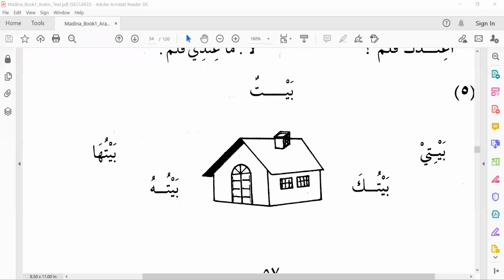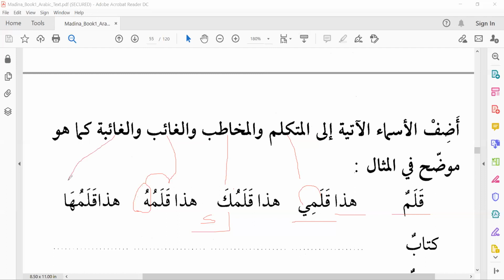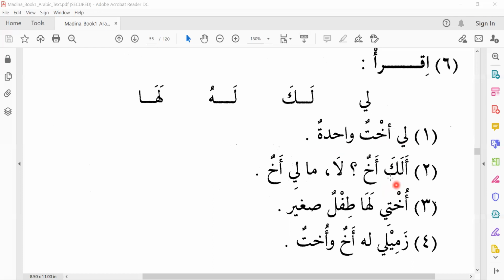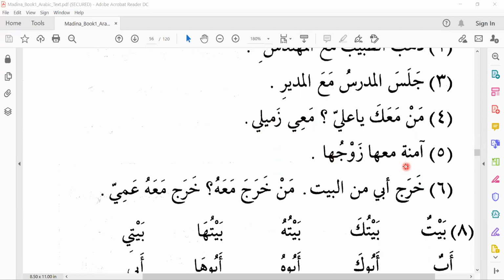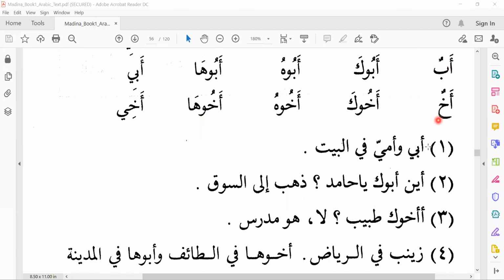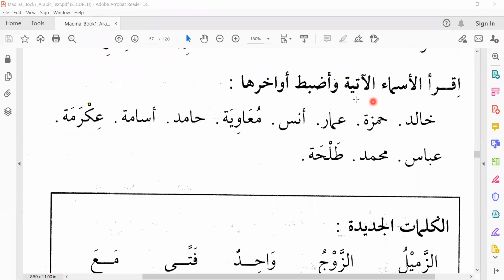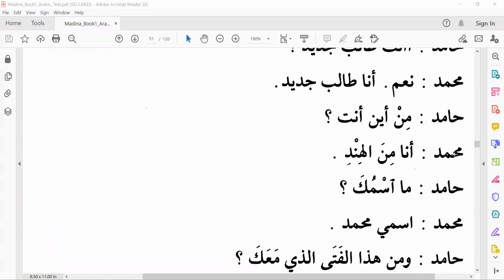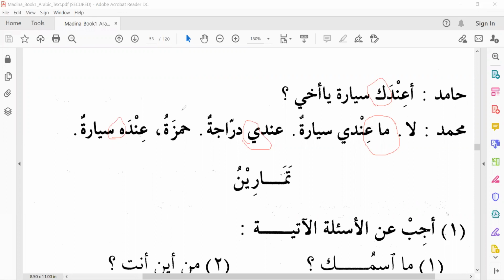Durusul Lughah Al-Arabiyyah - Book 1 - Lesson 10 - Part 2 (English)-G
Madinah Arabic Book 1 in English| Durusul Lugathul Arabiya Book 1 | Learn Arabic